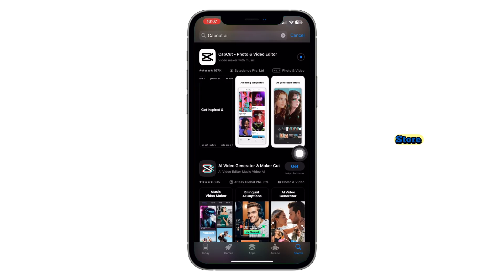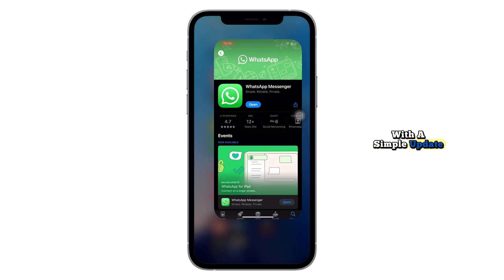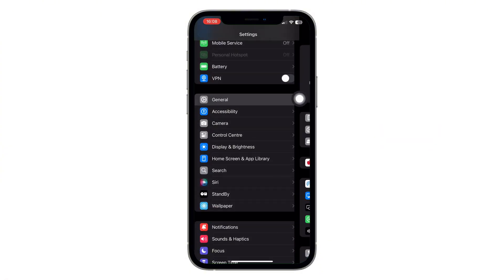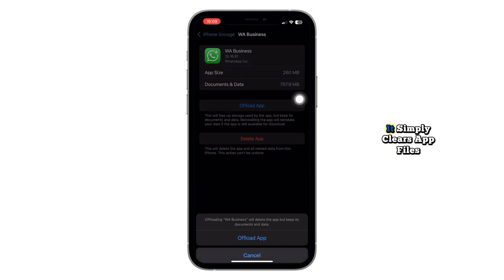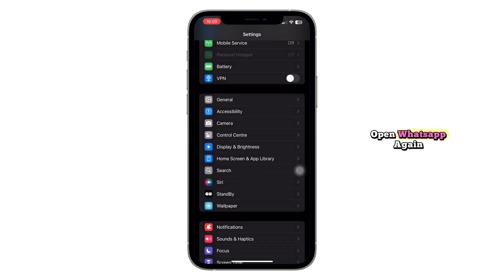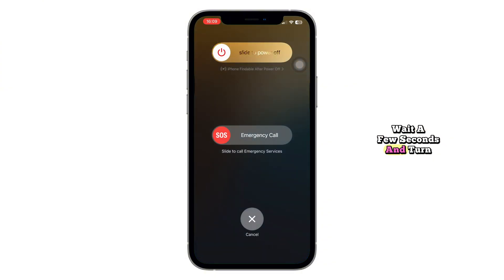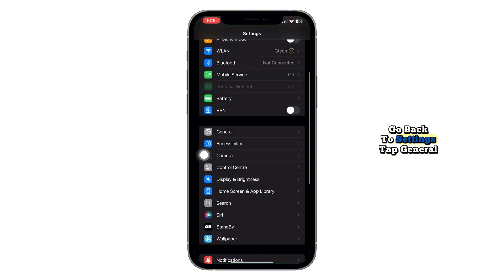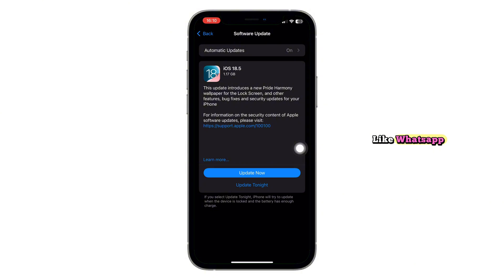How to Fix WhatsApp White Screen on iPhone | Fix WhatsApp White Screen Glitch on iPhone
Is WhatsApp stuck on a white screen when you open it on your iPhone? Are your chats not loading or the app refusing to display properly?

In this step-by-step tutorial, I’ll show you exactly how to fix the WhatsApp white screen glitch on iPhone—with real solutions that work in 2025.

✅ Works for all iPhone models
✅ No third-party apps required
✅ Safe fixes that won’t delete your chats (unless noted)

We’ll cover:
 • How to update WhatsApp correctly
 • The safe way to offload and reinstall the app
 • Restarting your iPhone the right way
 • Updating your iOS software
 • Clearing storage to prevent app crashes
 • Final steps if nothing else works

📱 Whether your WhatsApp is freezing, blank, or showing a white screen with no chats—this video has everything you need to fix it fast.